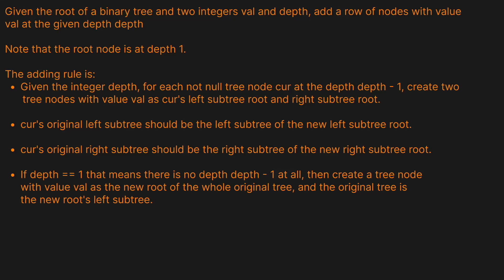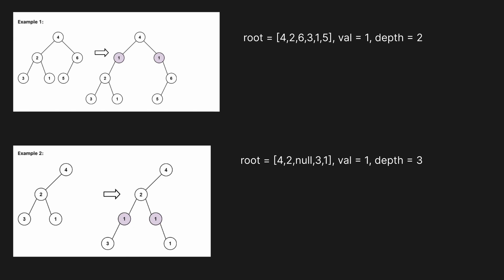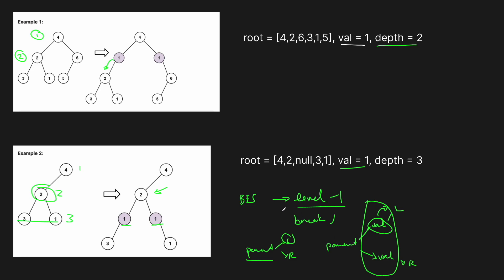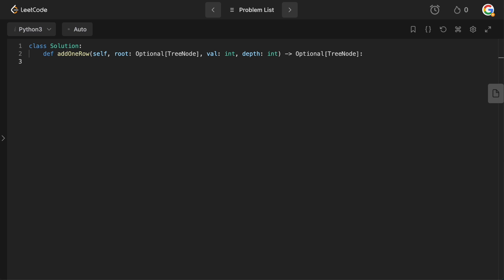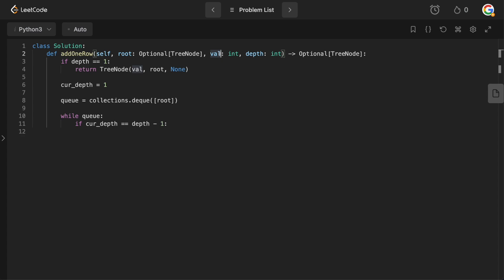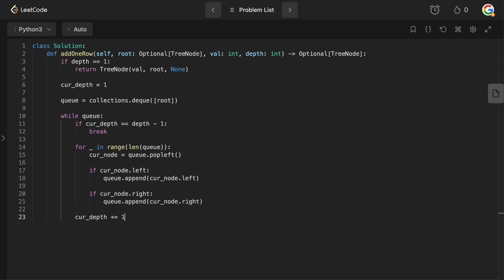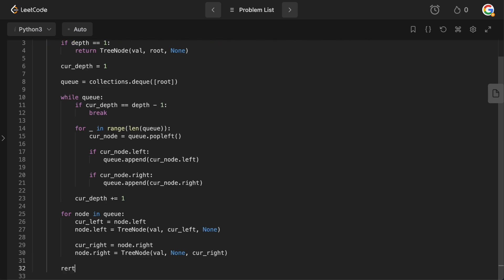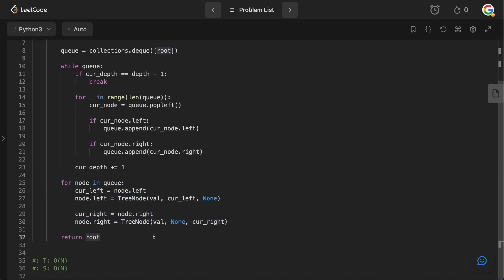ADD ONE ROW TO TREE | LEETCODE 623 | PYTHON BFS SOLUTION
In this video we are solving a cool tree question that yet against requires BFS to solve. The pattern of using a level-order traversal through a binary tree is probably one of the most common and this question is pretty cookie cutter BFS question.

TIMESTAMPS
00:00 Intro
00:06 Question Prompt
01:05 Basic Examples + Solution Intuition
04:12 Coding
09:00 Time/Space Complexity
09:45 Outro